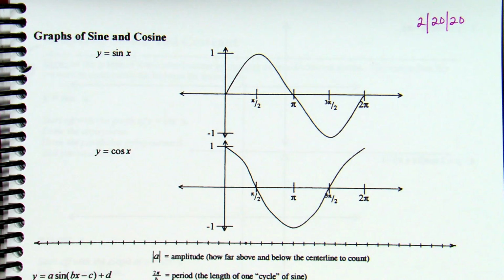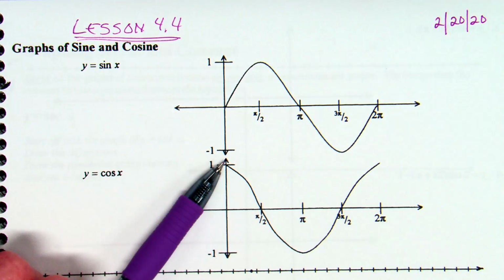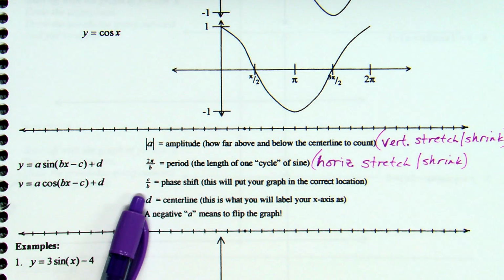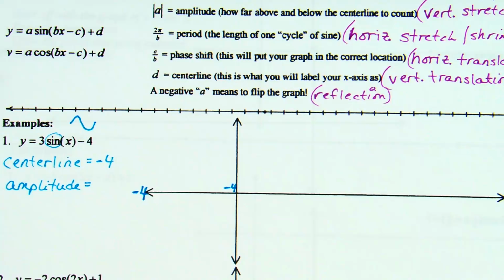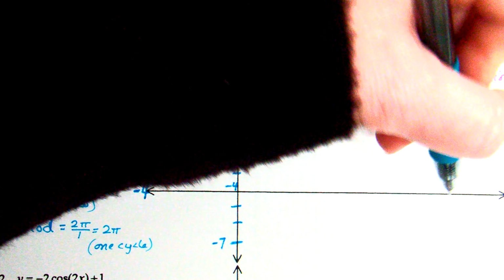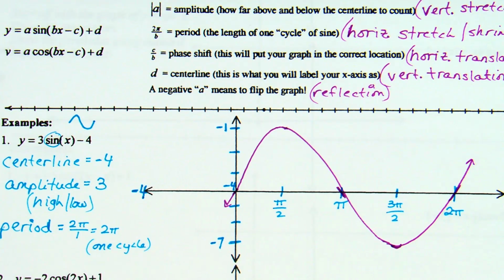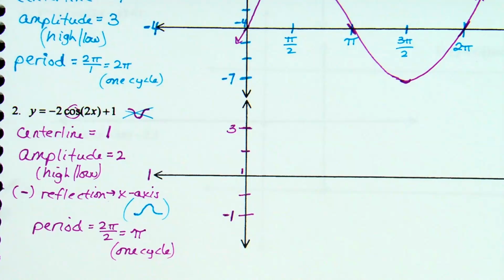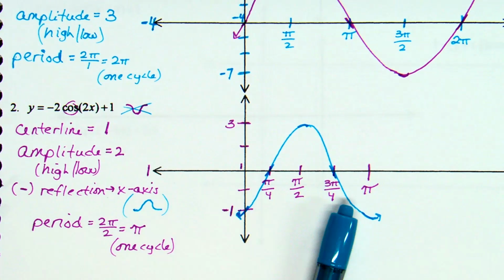Lesson 4 4 Period 2